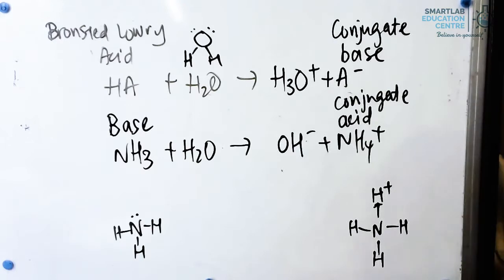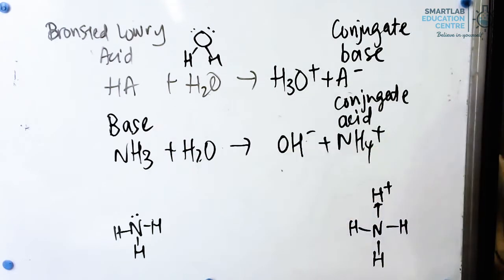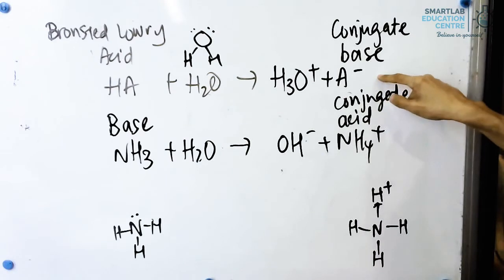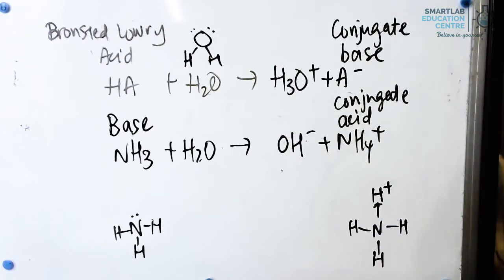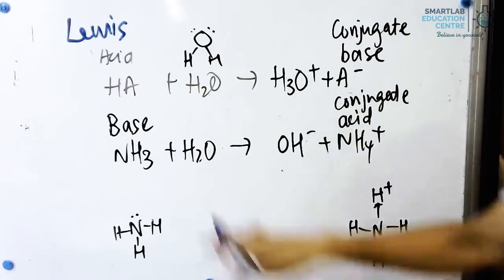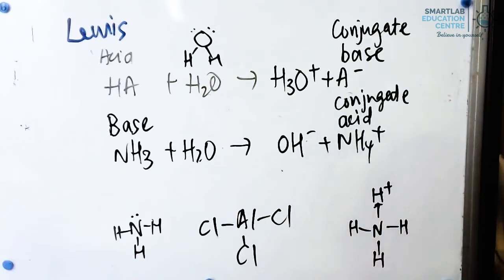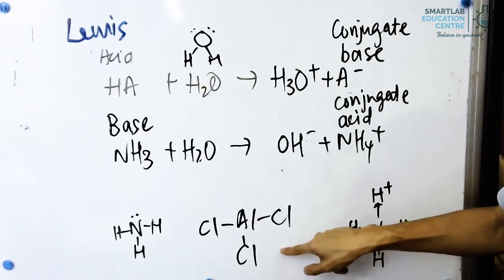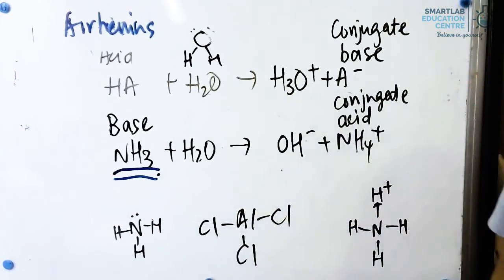Video 1 Acid and Base: Definitions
• 1st Class Honours in Engineering from Cambridge University, UK
  • 20 years of experience in the education sector and co-author of several science guide books